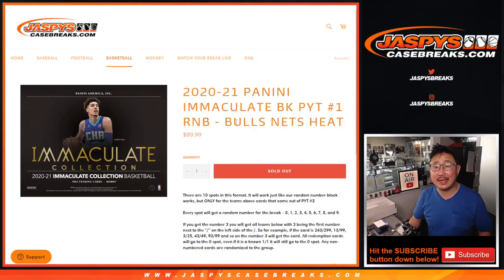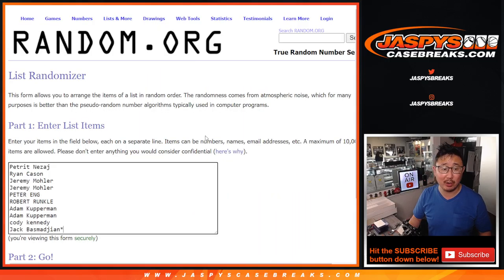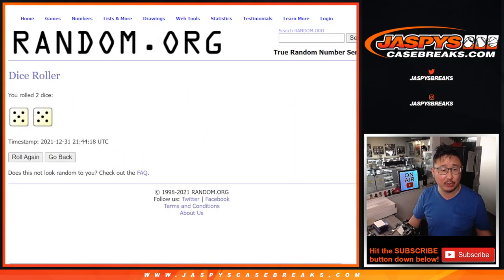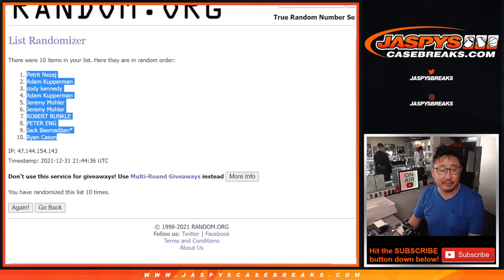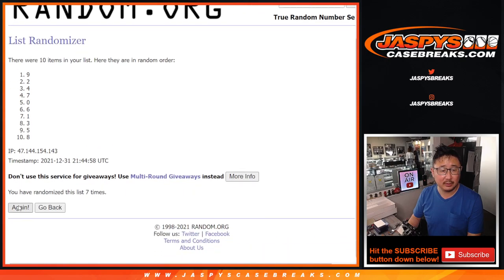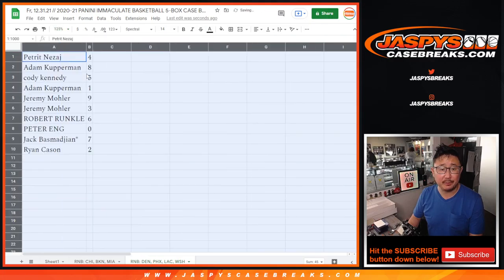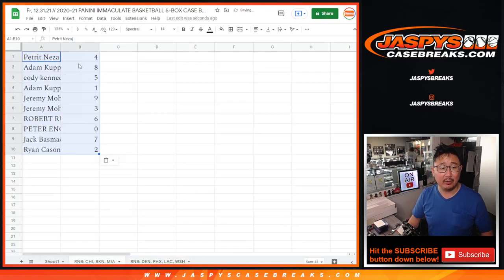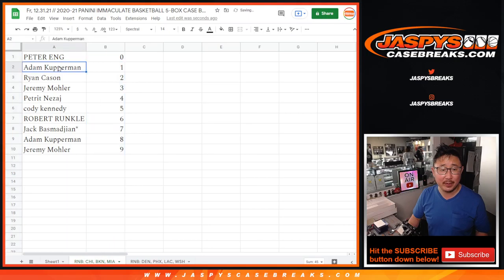RNB: CHI, etc // Fr, 12.31.21 // 2020-21 PANINI IMMACULATE BASKETBALL 5-BOX CASE BREAK #1 *PYT*